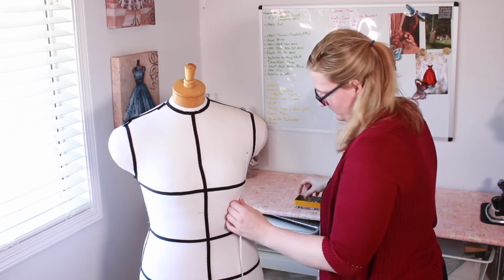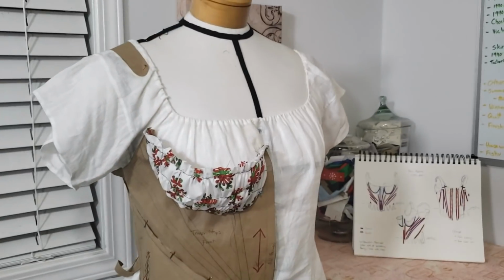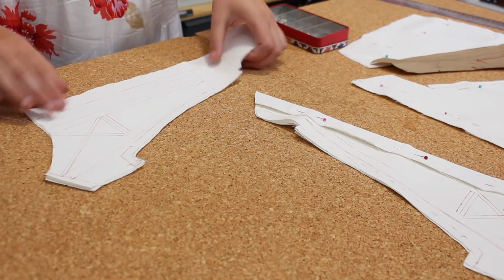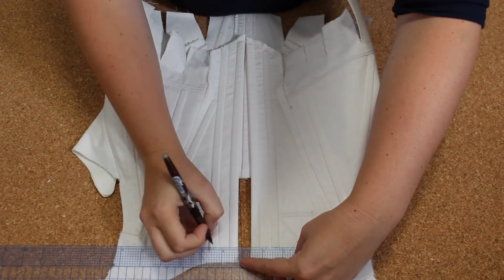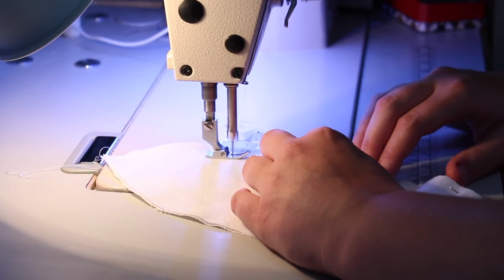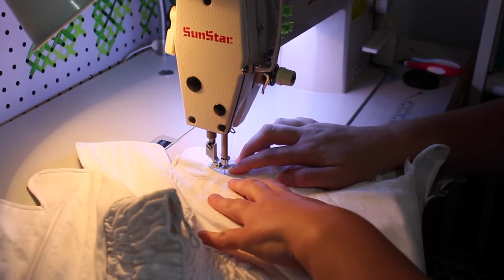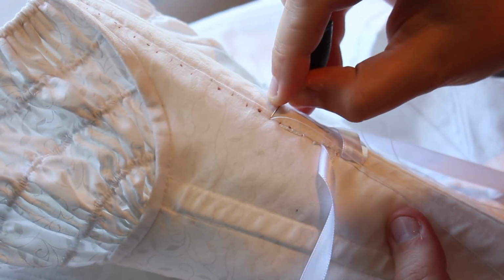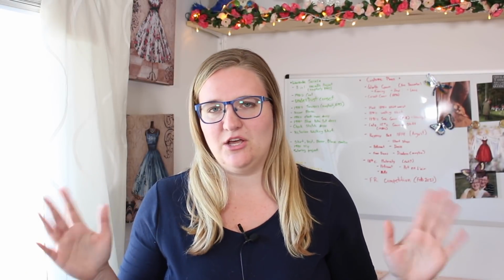Replicating Regency Stays || Corset Making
For the next step in my Regency journey, I need the foundation layer!
I had a lot of fun making these 1790s transitional stays, and I am looking forward to continuing on this costuming adventure!

IMAGE CREDIT:
Orginigal 1790's Stays from The V&A

MENTIONS:
Noelle - Costuming Drama Regency Corset

TOOLS:
SunStar Industrial Sewing Machine

Silver Star Gravity Iron

Medical table Pattern Paper

24" x 36" Olfa Self-healing Rotary mat

Olfa 45mm Ergonomic Rotary Cutter

Dritz Long Straight Upholstery Hand Needles (4-Piece)

Lighting:
GVM 560 LED Video Lights (2 pack)

Mic:
Blue Yeti - Silver (voiceover)

PowerDeWise Professional Grade Lavalier Lapel Microphone

(Sorry, I do not take personal dressmaking commissions)